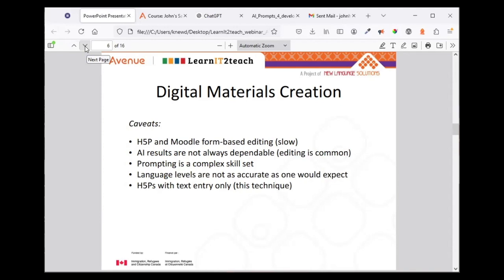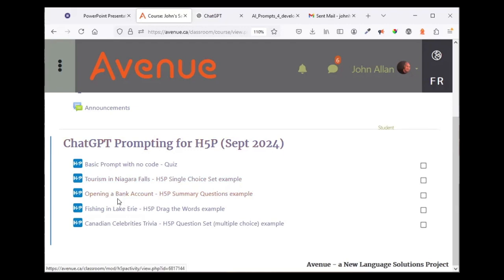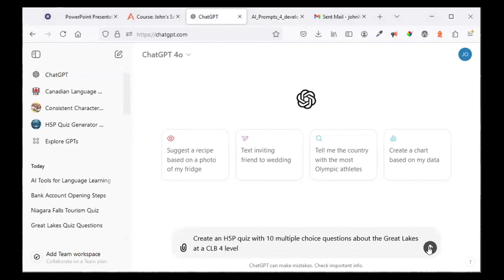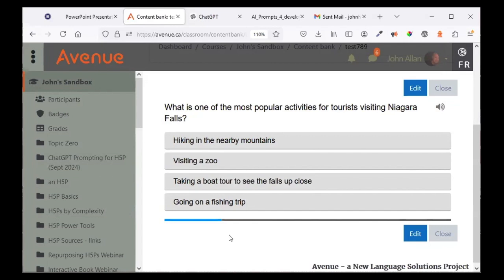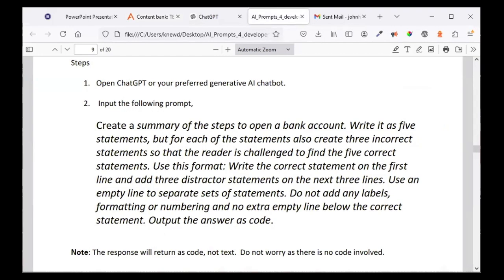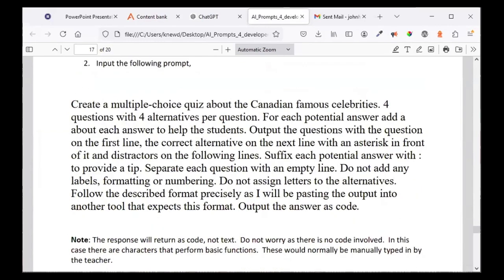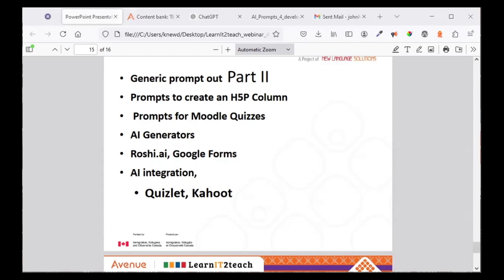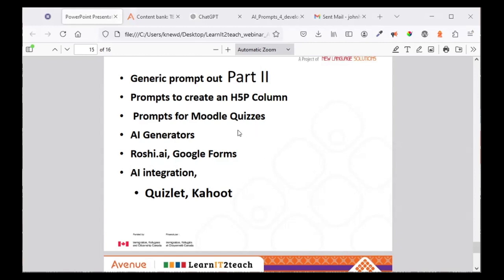ChatGPT Prompting to Streamline H5P Development (Part 1 of 2)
Creating H5Ps is not an easy task.  It is time consuming and involves a lot of steps. In this webinar, Avenue-LearnIT2teach mentor and developer John Allan, introduced and demonstrated ChatGPT prompts that will speed up H5P development for your learners and streamline the development of H5P Single Choice set, Summary, Drag the Word and Question Sets with multiple choice questions.  John also included  fill in the blanks and mark the words Question types to be inserted into H5P Columns, Course Presentation and Interactive Book activities.

Timestamps:
00:00 Start
13:57 Prompt with no code example
22:22 How To

Session swag:
- A digital step-by-step hand out guiding instructors through each prompt
- A prompt pattern is provide to assist instructors to possibly customize and innovate on their own
- Access to an Avenue course with functioning H5Ps build by this process